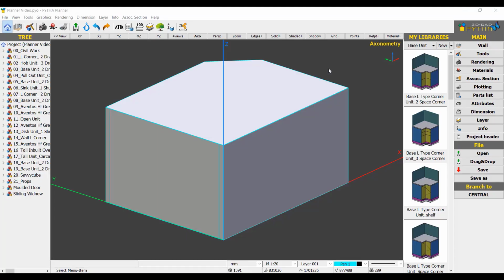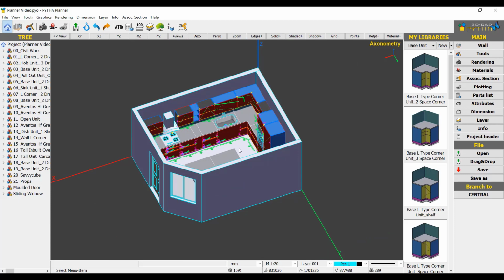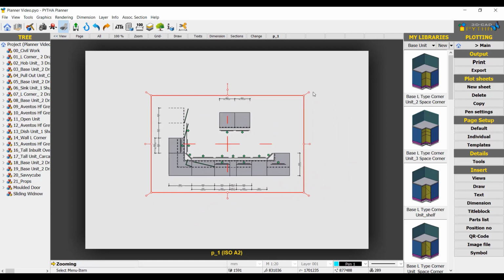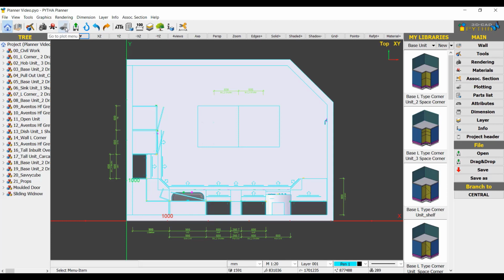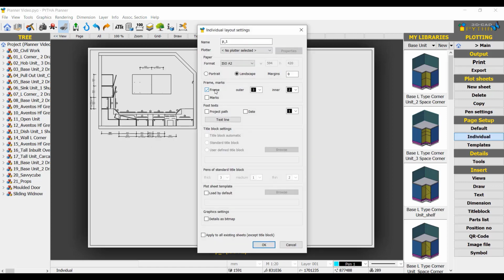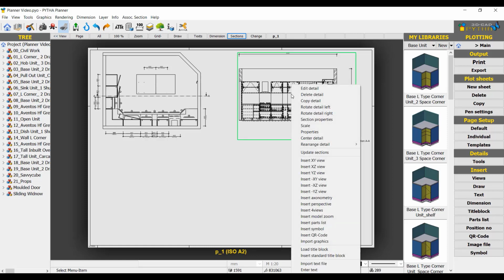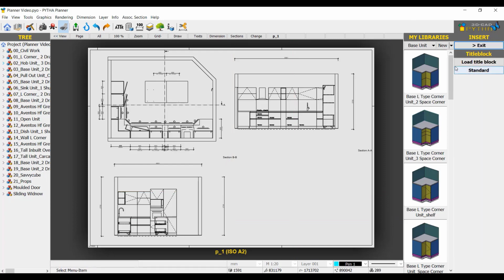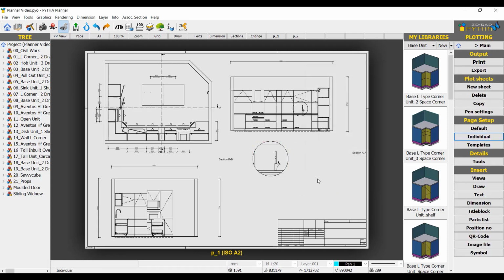PYTHA 3D CAD | Planner | Plot Sheet | Part 08